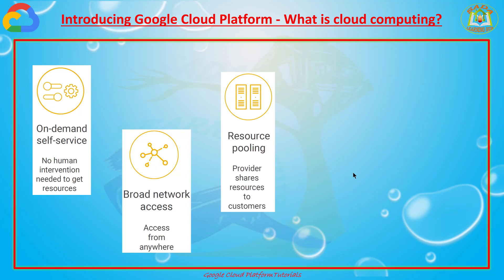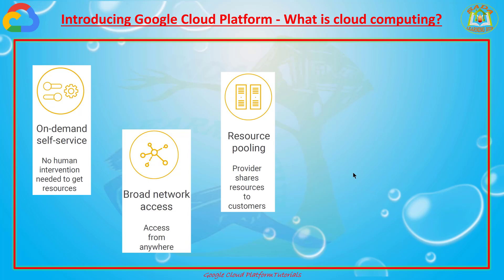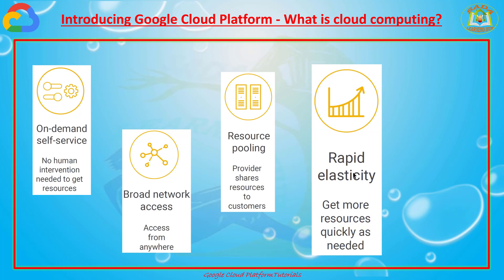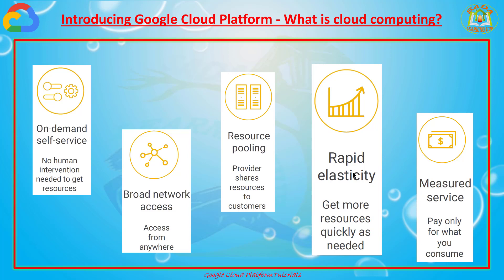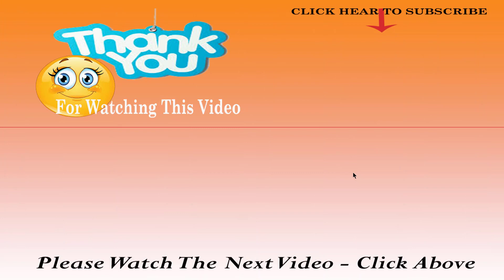02 - Introducing Google Cloud Platform - What is cloud computing?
Introducing GCP - What is cloud computing?
1. on-demand self service : No human intervention needed to get resources.
2. Broad network access : Access from anywhere.
3. Resource pooling : Provider shares resources to costumers
4. Rapid elasticity : Get more resources quickly as needed.
5. Measured services : Pay only for what you consume.